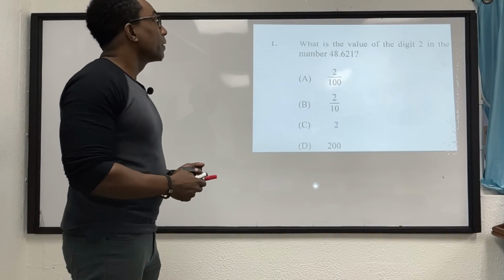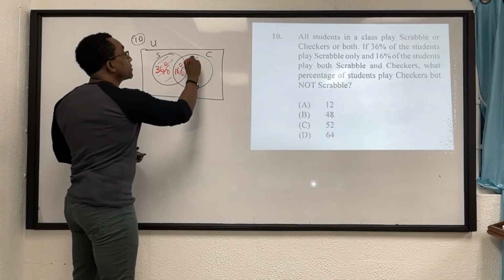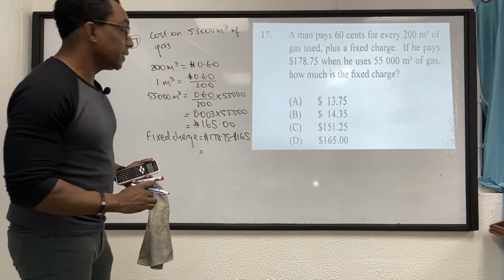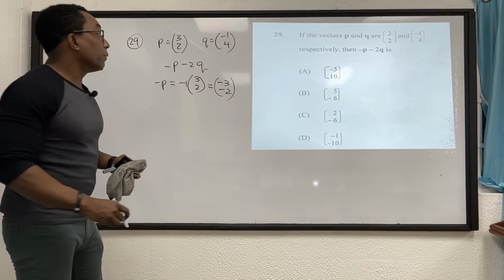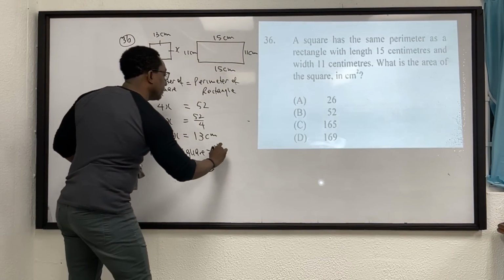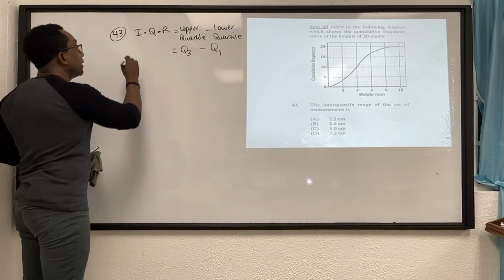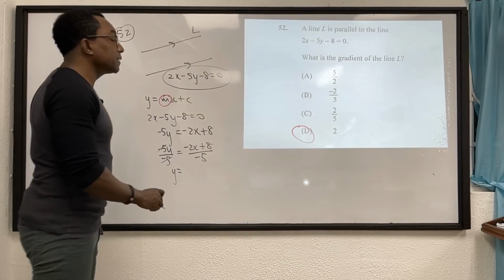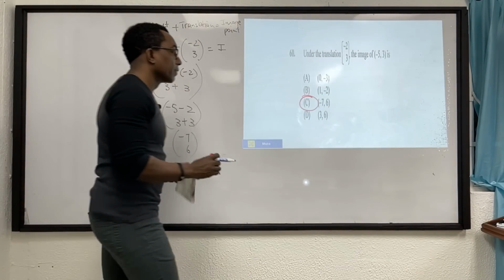CSEC MATHEMATICS - January 2023 CSEC Paper One Past Paper | SOLUTIONS EXPLAINED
Use Past Paper provided to help with our video explanations.